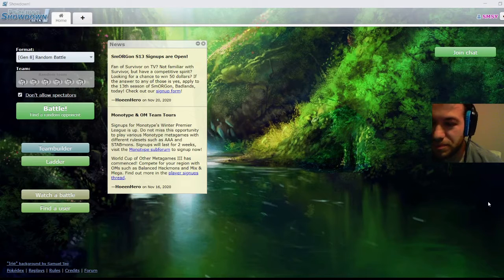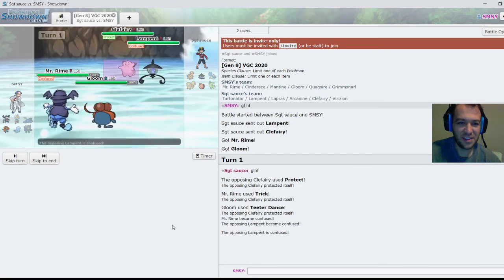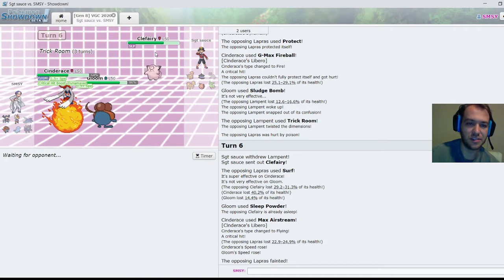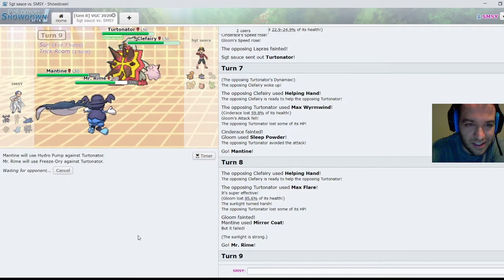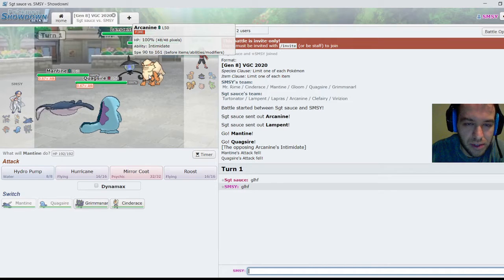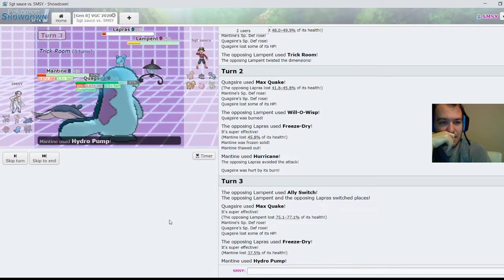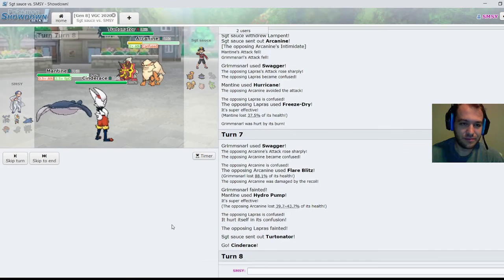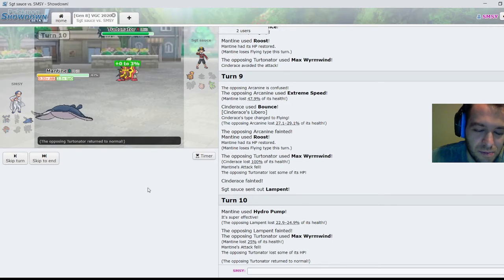VBL Week 5 vs Krookodile Dundee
Here is the battle in week 5 of the VBL versus Krookodile Dundee.

In game 1, if I just attack the Lampent instead of the Lapras with Cinderace I believe I win, and in game 2 if I just keep using Roost with Mantine, I probably win that as well.